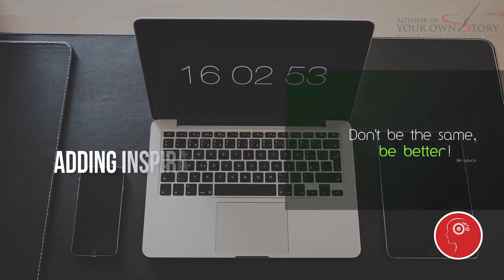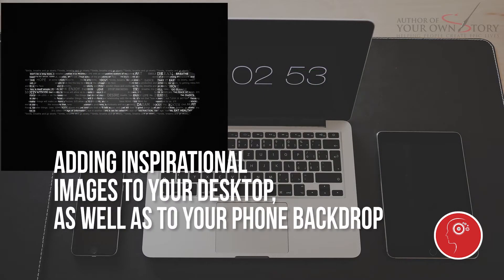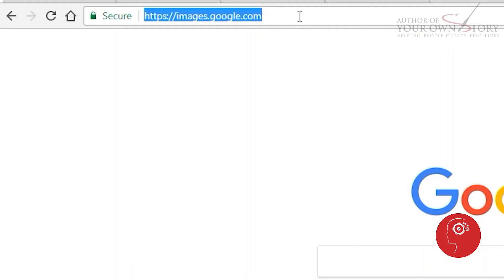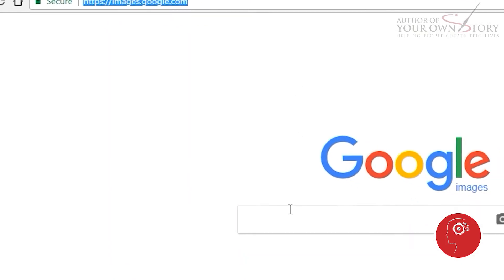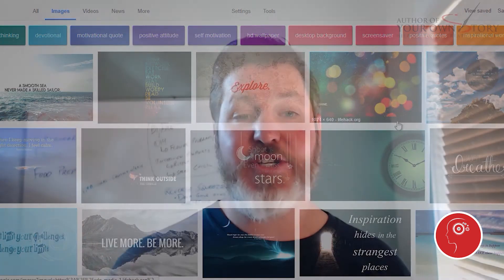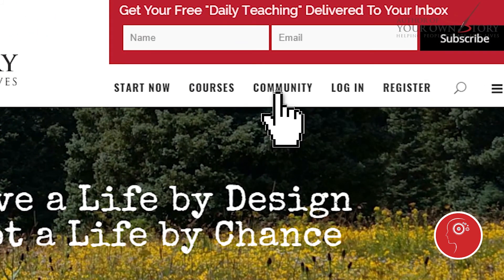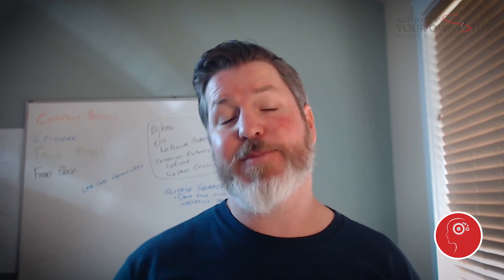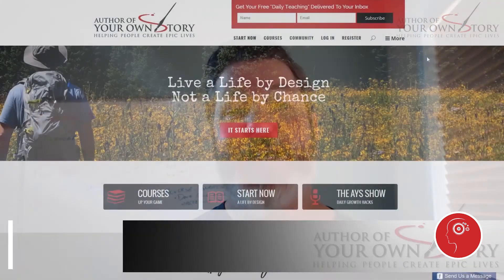[MIND] The Power of Inspiration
Today’s daily growth hack is a quick tip, but it’s something that is really easy to do. We all know the power of inspiration, the power of inspirational thoughts, inspirational movies, inspirational images, yet how often do we lose these inspirations right after we see it?

Maybe you see an inspirational image in a magazine, or an inspirational movie, and then after leaving, a day, two, three, four days later you lose that inspiration. Well inspiration comes and goes, but one quick thing that you can do, right here, right now, today, to increase your odds of getting inspired, is…..

This is the AYS Daily Growth Hacks where we provide you with tips, tricks, insights, and interviews to bring you closer to becoming the Author Of Your Own Story.

👉FREE 7 Day Course to become the Author Of Your Own Story:👈

For more tips and tricks on becoming the Author Of Your Own Story you can